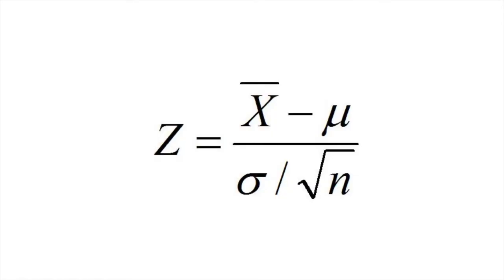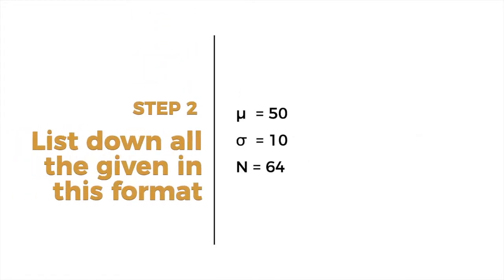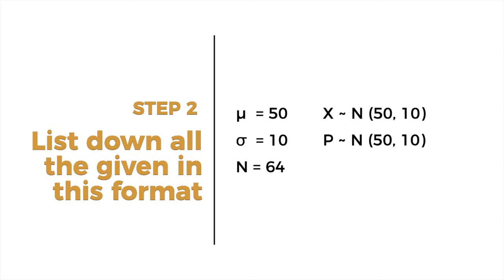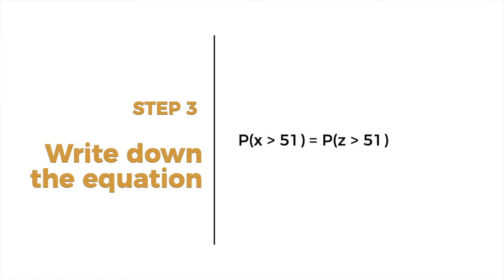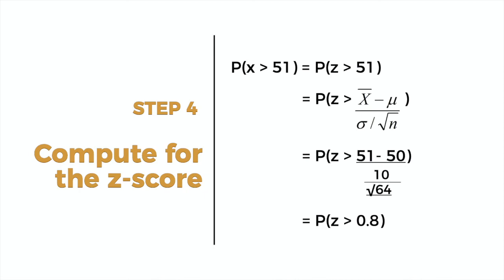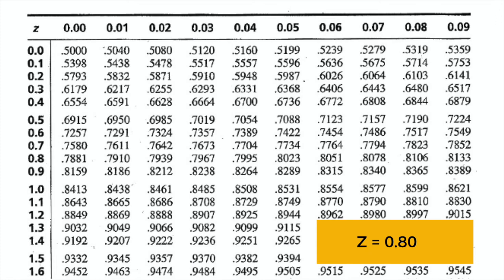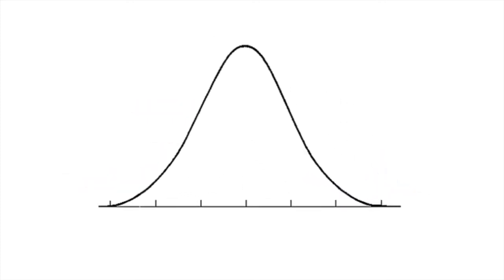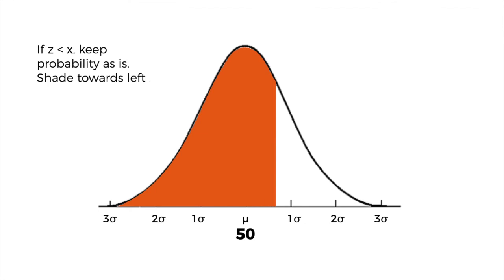Statistical Inference (1/3): Understanding the z-table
What is the z-table? And how to use it?

I’m new here and so there is a long way to go in terms of improvement.

Camera: Macbook Pro with Retina 13”